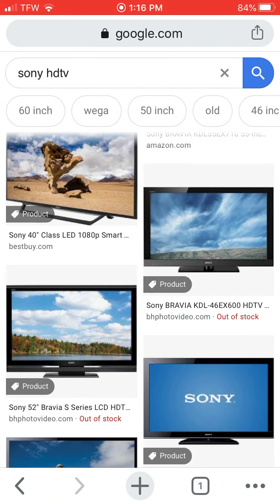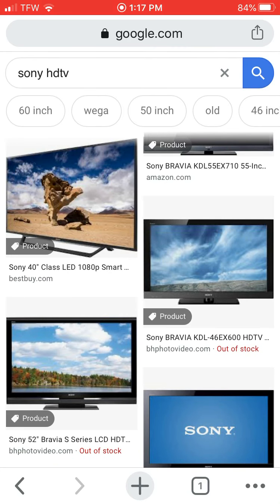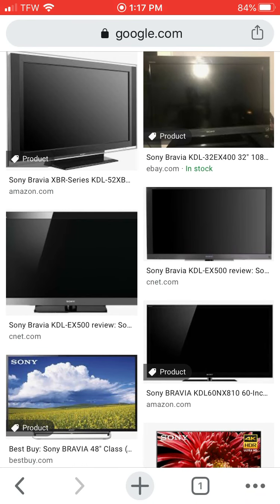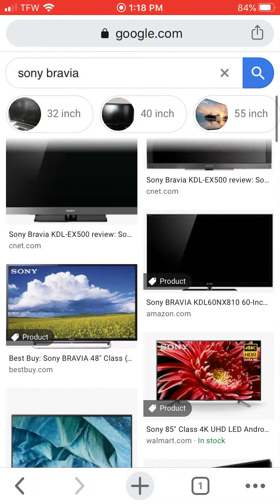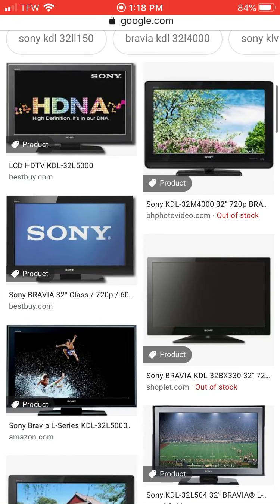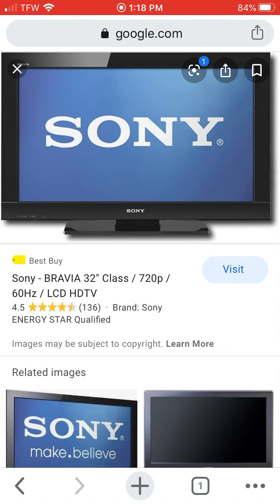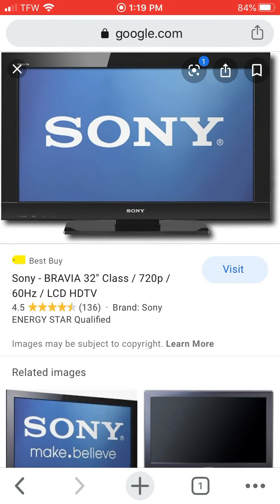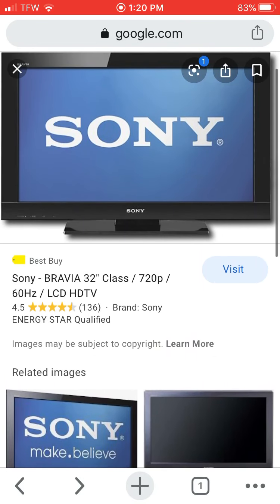Hdmi television used for Dreamcast- Bravia 480p no scaling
Btw Sony ps2 graphics still suck - gt 4 and some 720p games...having second thoughts it might’ve been a vizio My dad owned in California.  The 720p Bravia or vizio did nt upscale 720p. It was the vizio my mistake.

Why it’s pointless making a sixth gen emu pc:

As you know I have a retro gaming station, a gaming station and a work station with an outdated pc, lots of HDds and old radeon 5750 and lower graphics cards to use it on.  I basically was planning on using my workstation pc as an emulation pc that plays sixth gen consoles and below.  I never owned ps3 but did play it alot years ago whilst dog sitting for my brother, PS3 was even better than ps2 cus it played ps2 games and I enjoyed the infamous series.  When in 2005 my other brother whom died had ps2 it was good cus it had 4x game titles all but two or 3 had aa problems..cus it was the 480p era..that and GameCube was an oddball console where if you play wind wker you play the console.  I never cared for those consoles.  Xbox well it plays Xbox games on xb360 that I own.  Btw my retro gaming station has Dreamcast with mame , genx zsnes emulators.  Building a retro gaming console may infact be a waste of time here.  That and I can still use dosbox and Magen for any pc.